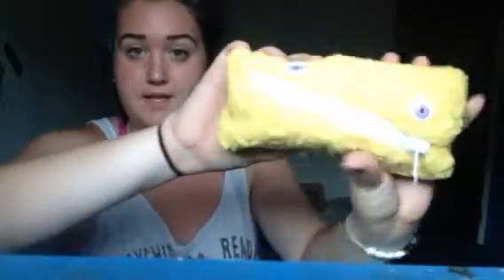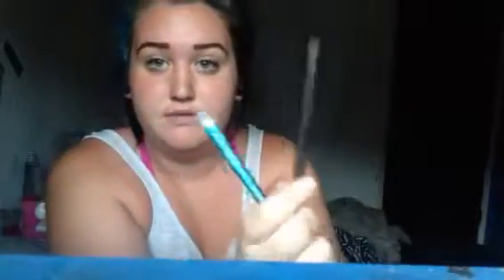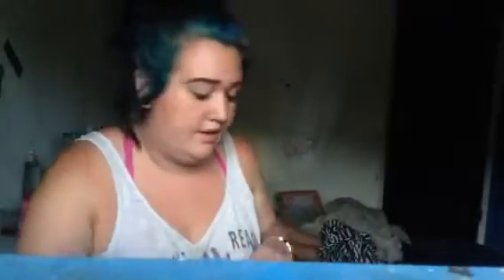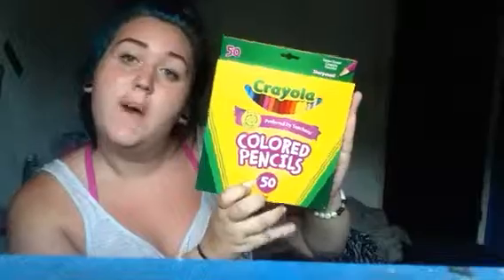Stuff you might need for school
Just decided to make a video for those who are going to school and need some help with what supplies you should get.

Backpack
Three ring binder
College ruled binder paper
Three subject notebook
Crayola colored pencils- 50 pack
100 note cards
Two pouches
Pencils
Pens
Sharpie
White out
Elmer's glue
Contact lens case
Contact lens solution
Headphones
Phone/iPod/mp3 charger
Deodorant
Tampons
Chapstick
CVS Breath spray
0.7 Lead
Binder dividers
Baby whips
Hair brush
Hair ties
Bobby pins

THINGS I FORGOT TO MENTION!!:
Calculator
Post it notes
Erasers